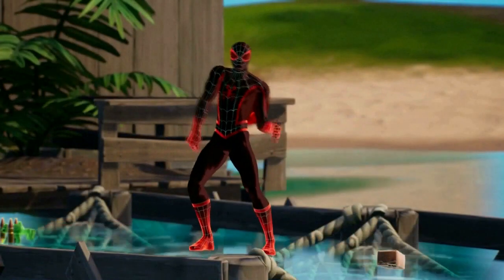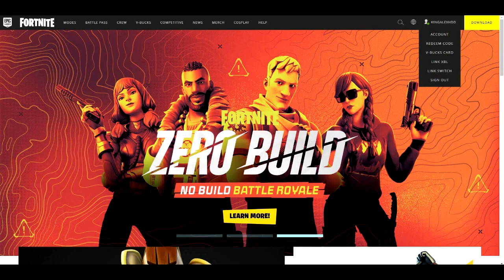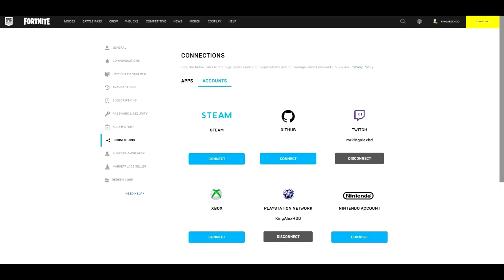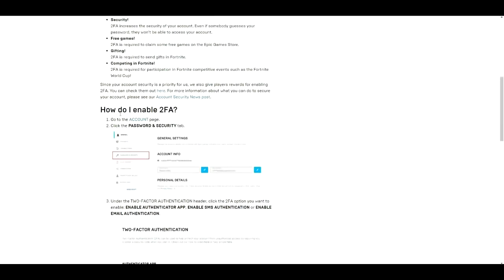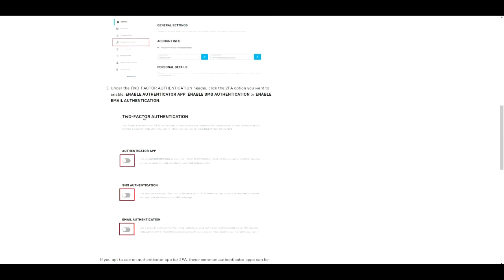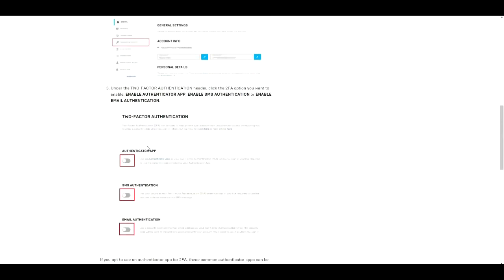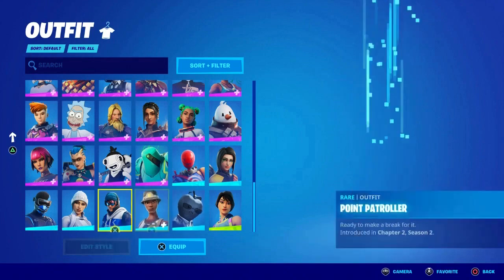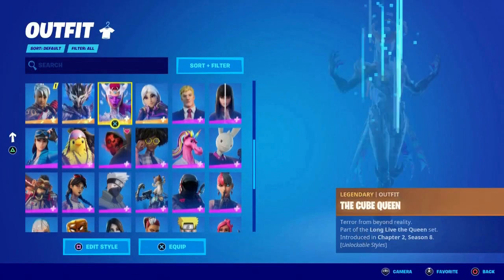How to Enable 2FA Two Factor Authentication In Fortnite Chapter 3 Season 3! (FREE EMOTES & SKINS)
To enable two-factor authentication go to the Epic Games website and click on Sign-In in the top right corner.

- Hover over your account name in the top right corner and click on Account.

- Click on Password & Security.

- Scroll down to Two-Factor Authentication. You will see three available options: authenticator app, SMS (Texting) authentication, or email authentication. First, we will show you how to enable the authenticator app.

- Note: That you can only have one type of two-factor authentication enabled on your account at one time. In order to enable this, click on Enable Authenticator App.

- A pop-up will appear outlining the three easy steps you need to take to get the authenticator app enabled.

- You will need to download an authenticator app on your smartphone to be able to complete this process. In this example, we’ll be using the Google Authenticator app on Android. Note that the process will be slightly different on iOS devices.

- Open the app and tap on Begin.

- Tap on Scan a Barcode.

- Scan the QR code on your screen.

- Tap on Add Account.

- Remember the code on your phone. The code will refresh every so often for additional security.

- Enter the six digit code in the pop-up and click Activate.

- Backup codes are created in case you lose access to your authenticator app. Click on Generate Codes.

- Make sure to write down these codes somewhere safe or you can click on download codes to save a text file containing the codes on your computer.

- To confirm the authenticator app is working correctly sign out of your Epic Games account by hovering over your name in the top right corner and clicking on Sign Out.

- Click on Sign-In in the top right corner.

- You will be prompted for a six digit code. Open your authenticator app and enter the code then click on Continue.

- You have successfully enabled two-factor authentication through your authenticator app on your Epic Games account!